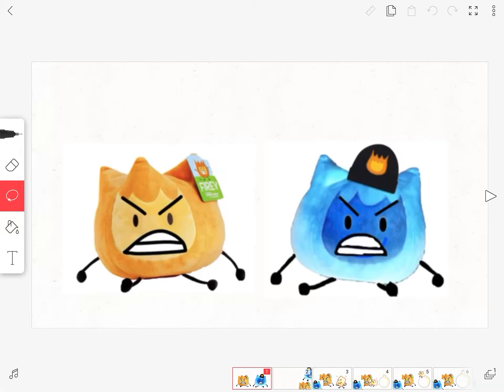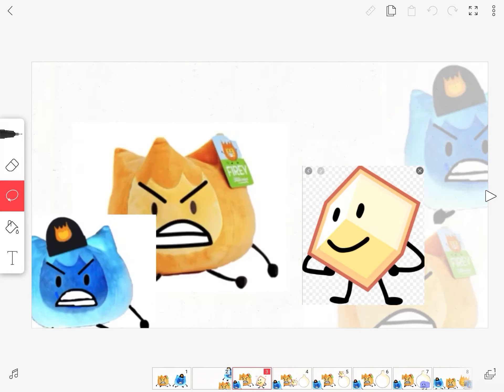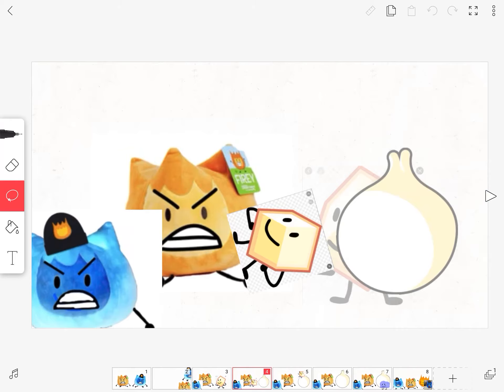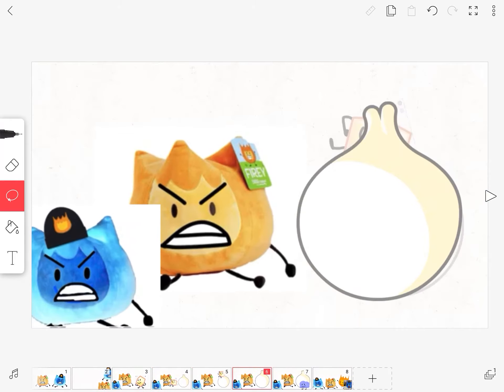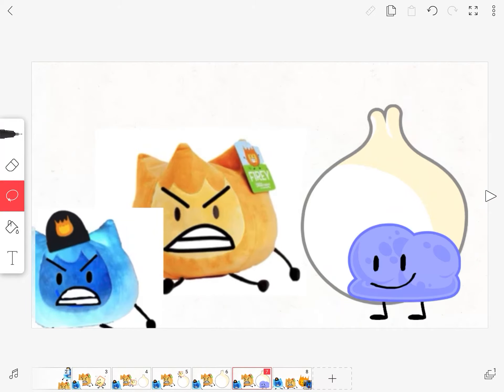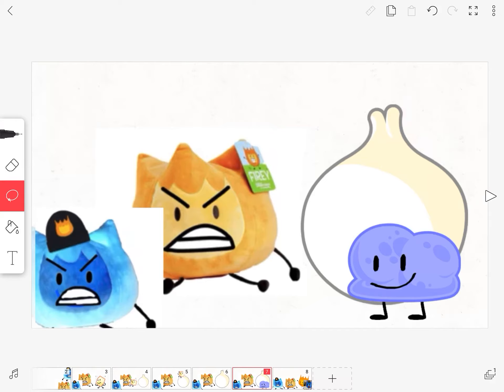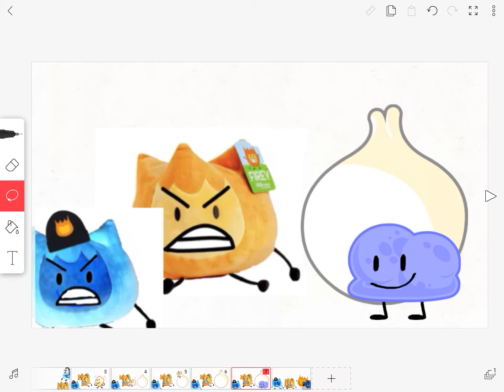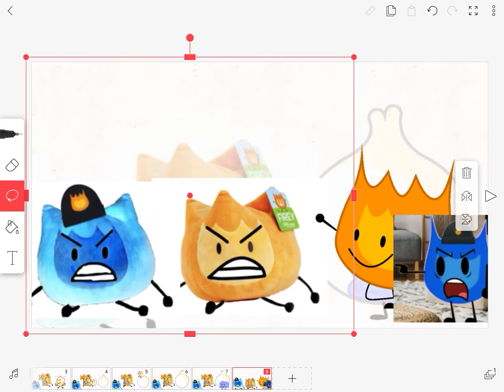Robot chicken firey and robot chicken Laporte trap loser in The job breaker and get grounded